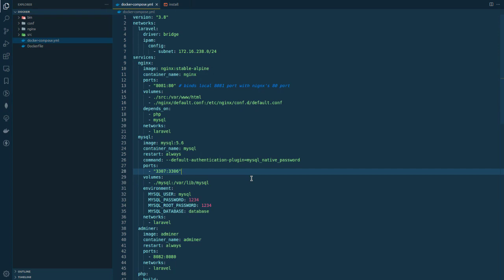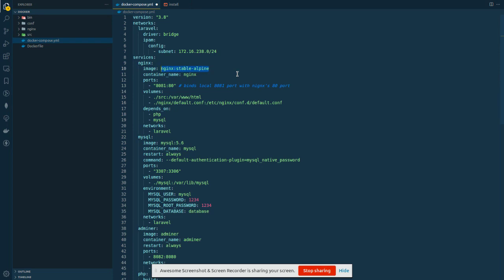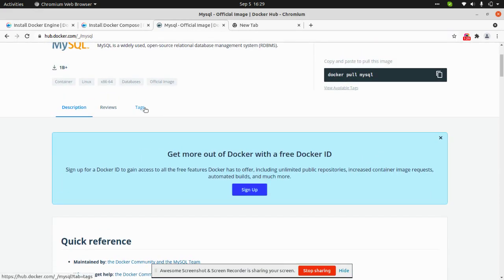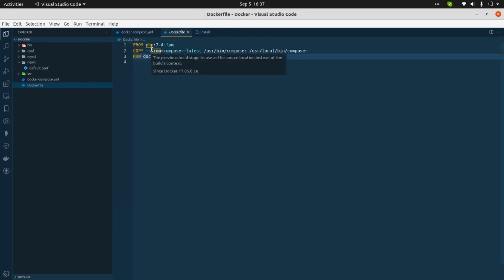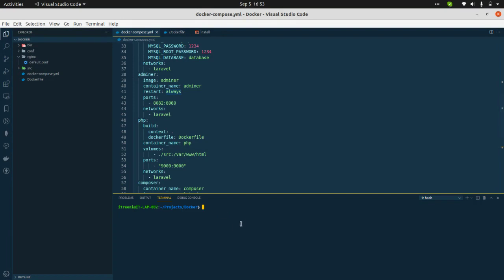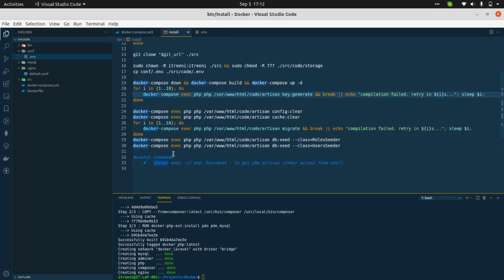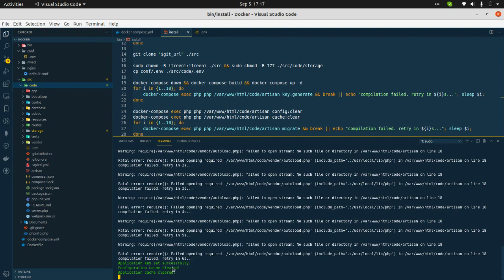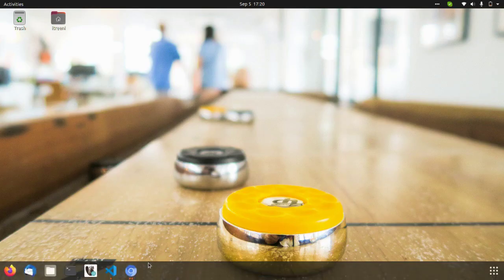Docker + Laravel + MySql + Nginx + Composer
In this video, I have explained how you can dockerize your Laravel application and created a development environment quickly without installing project dependencies in the local environment.